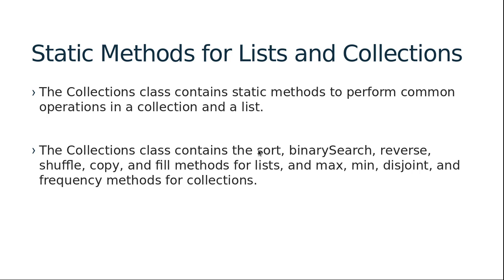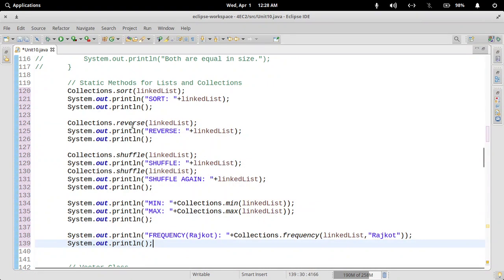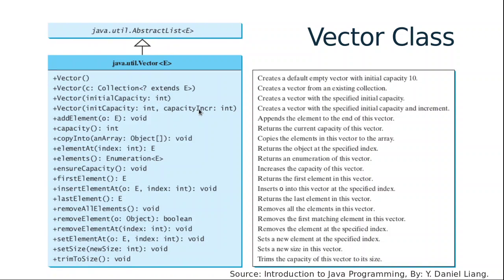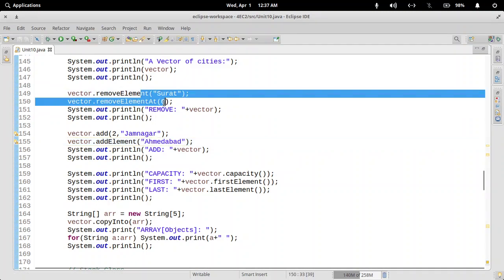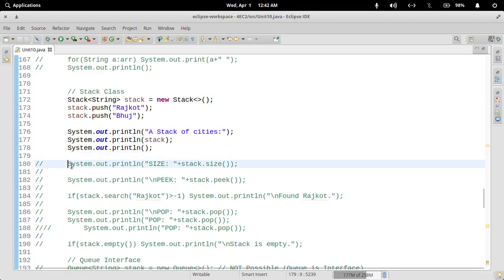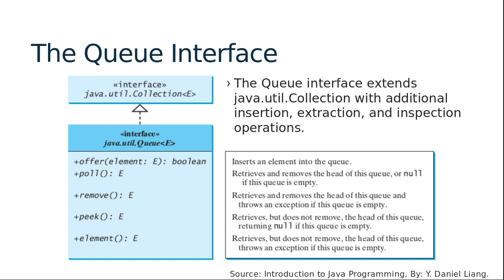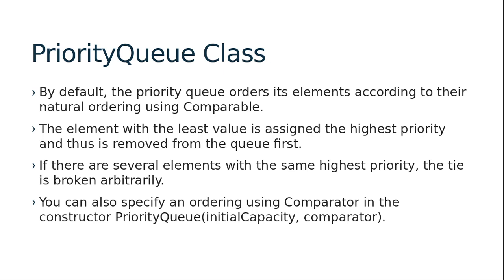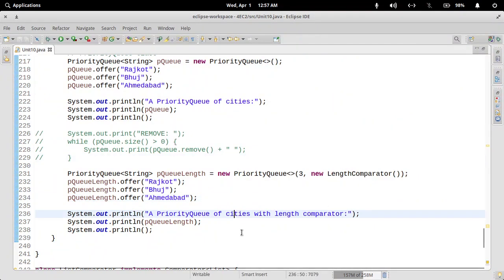OOP-2020-04-03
Unit10: List, Stacks, Queues and Priority Queues